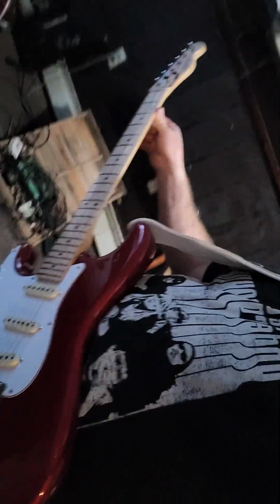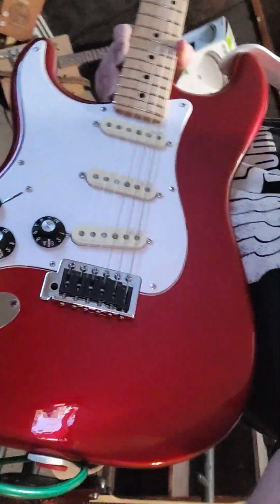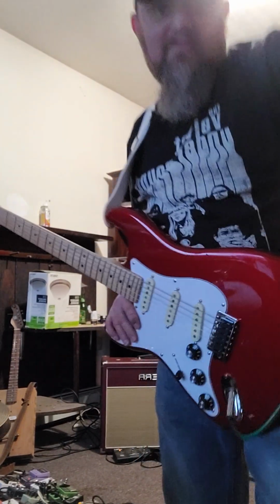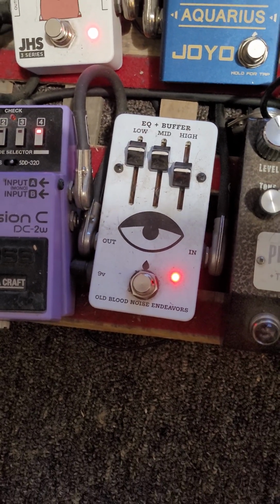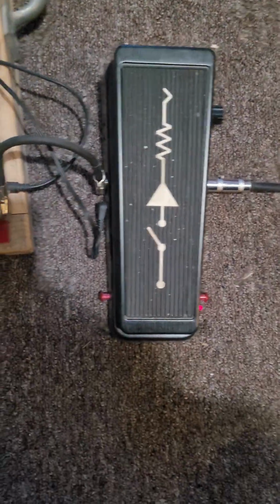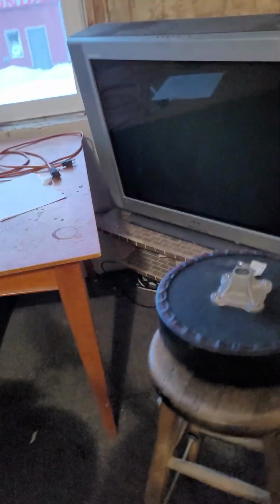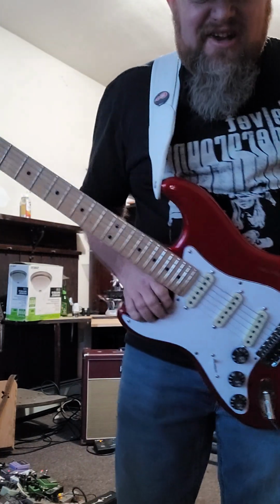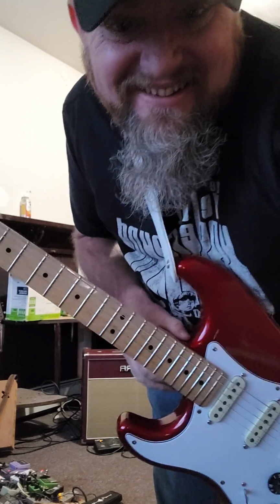cherry bomb red strat demo.